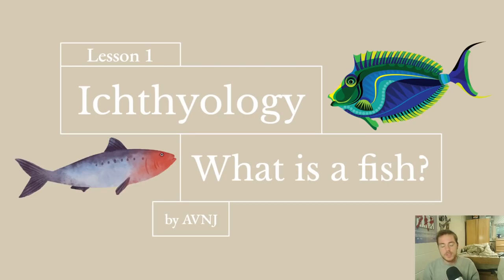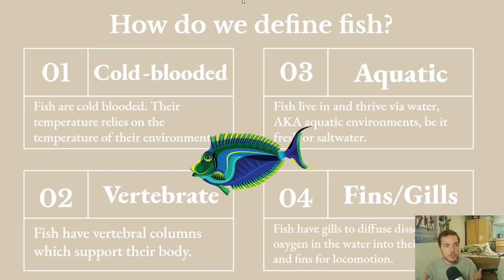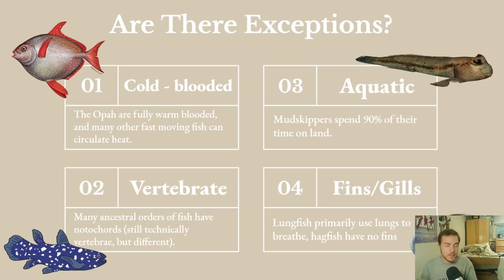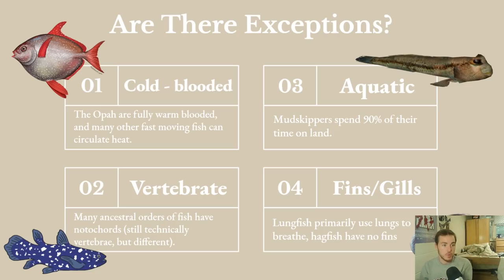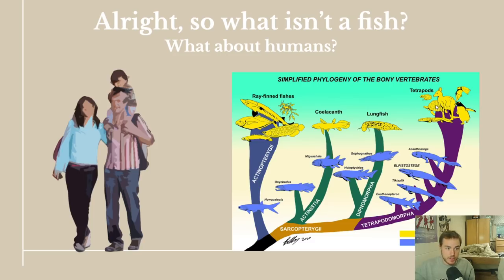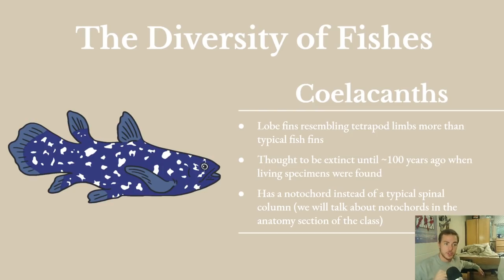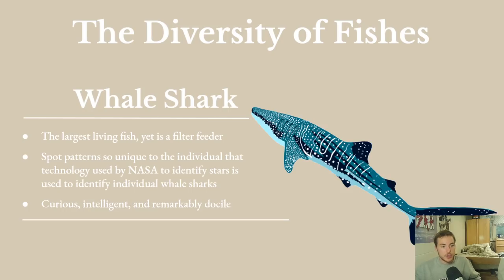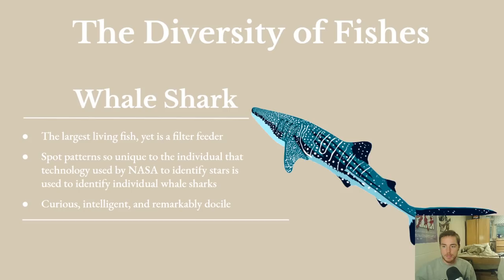Ichthyology Lesson 1 - What Is A Fish?